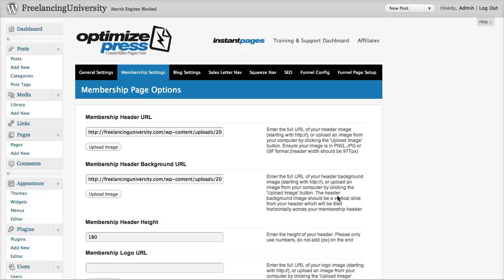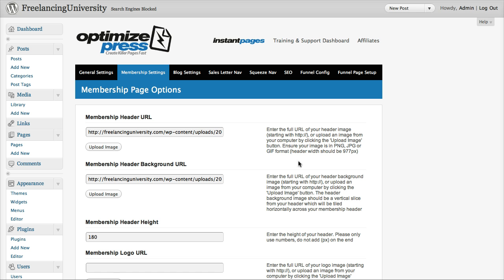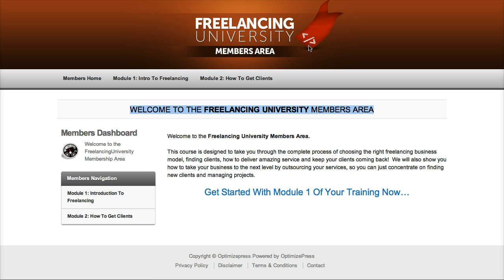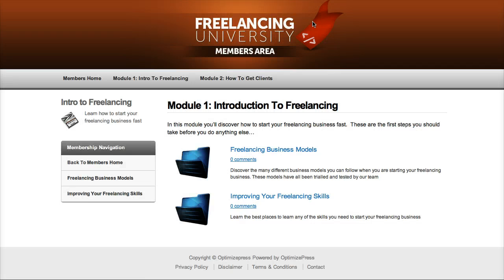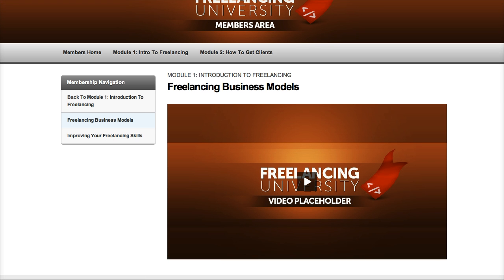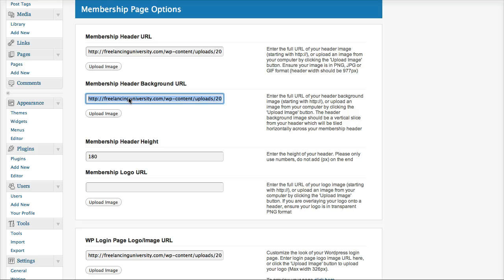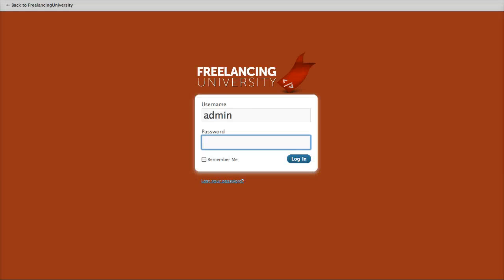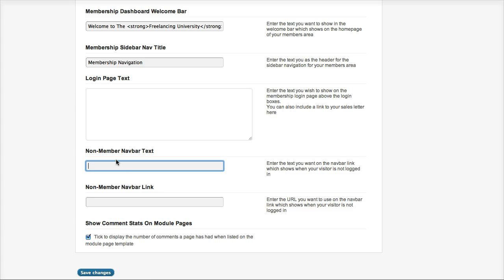[OptimizePress] Membership Setup Tutorial 1: Overview & Membership Settings